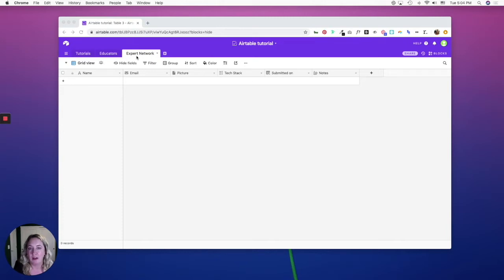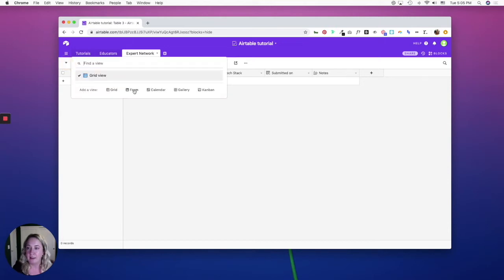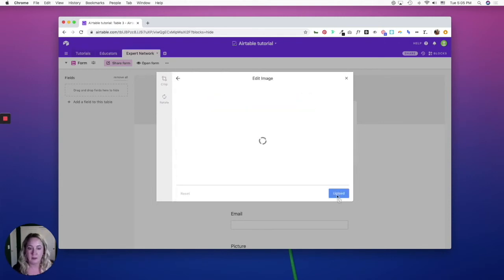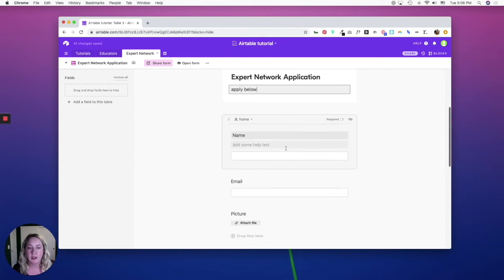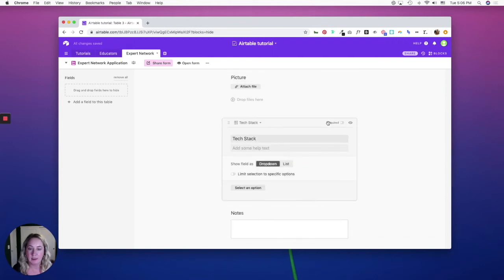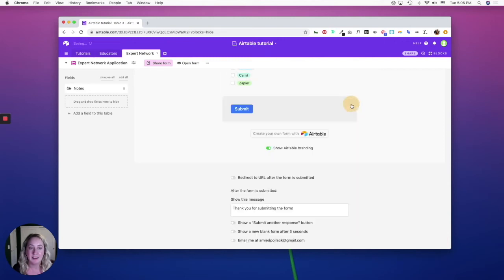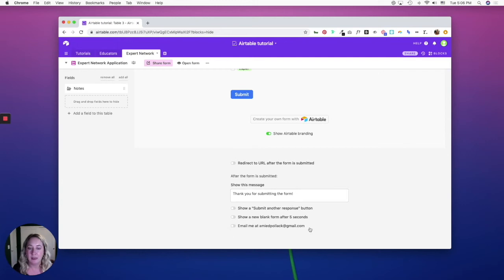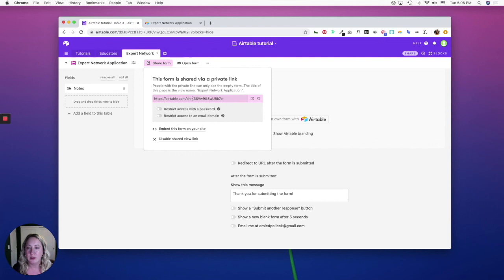Airtable Basics - Create an Airtable Form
In this Airtable Basics tutorial, we'll show you how to create an Airable form.